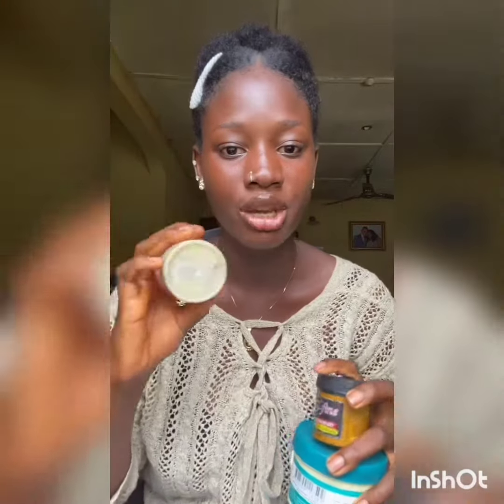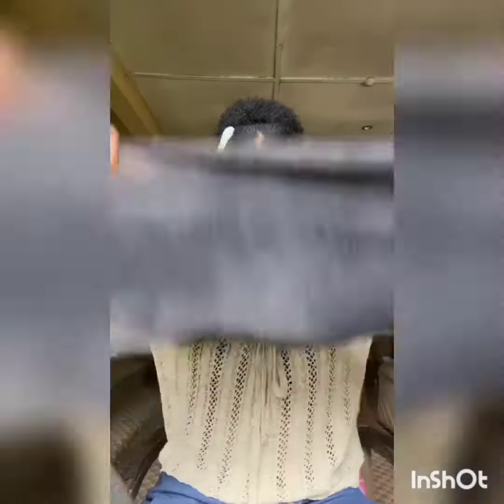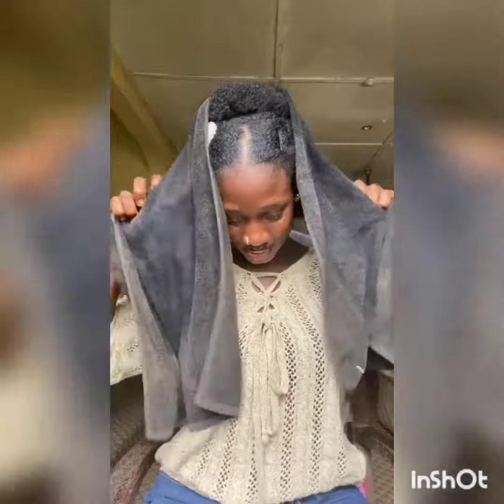12 quick tips involved in haircare 😍🥵❤️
A brief video on hair care.
Your hair is your 👑.

Products mentioned
* Coconut oil
* Hair wax
*Jojoba oil
*Castor oil
*Argan oil
* Hair wonder hair cream
*Conditioner